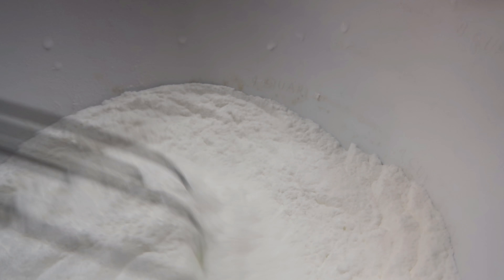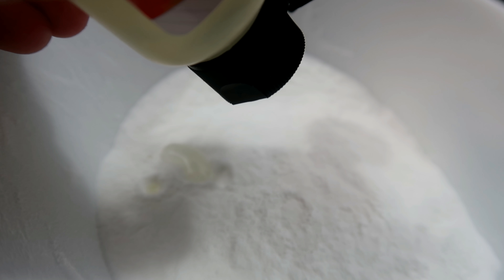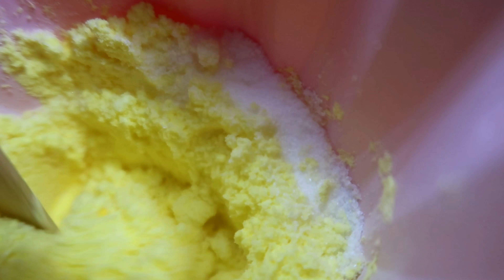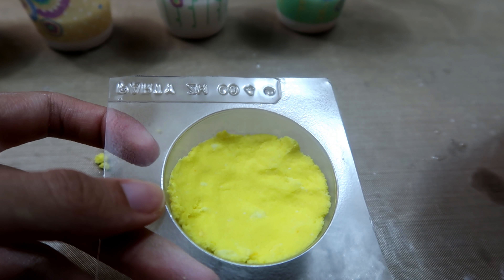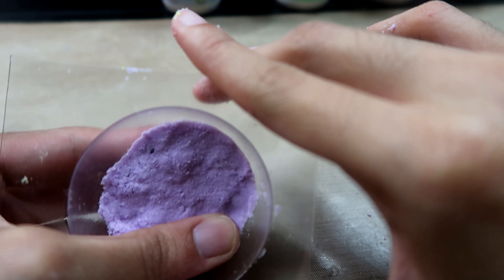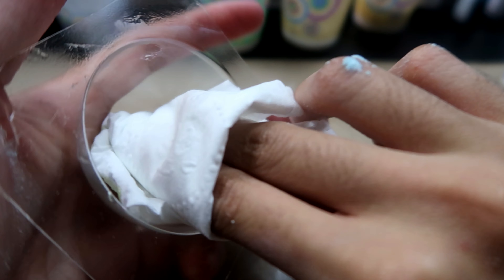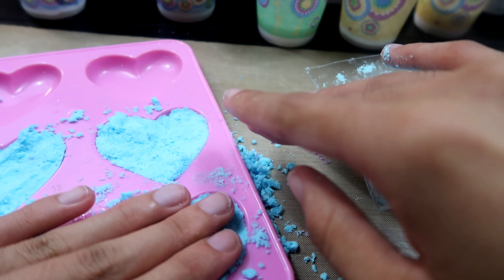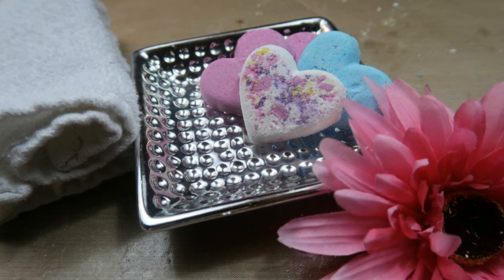DIY Bath Bomb Kit